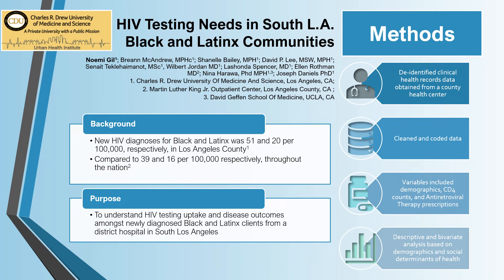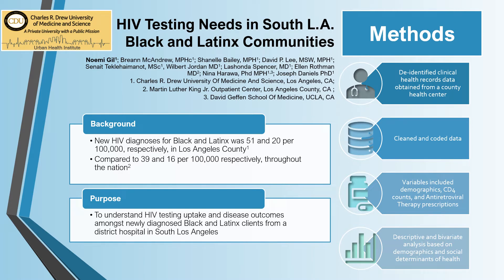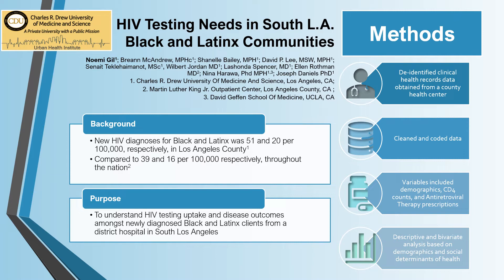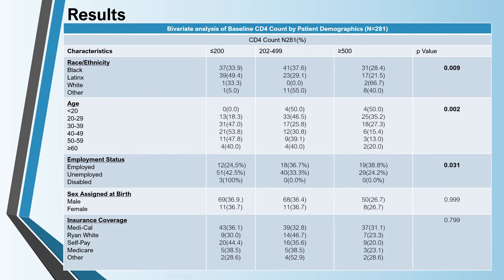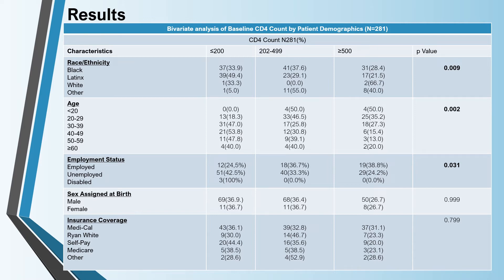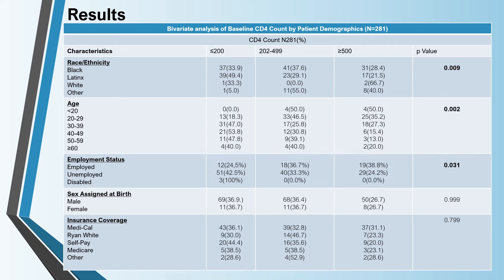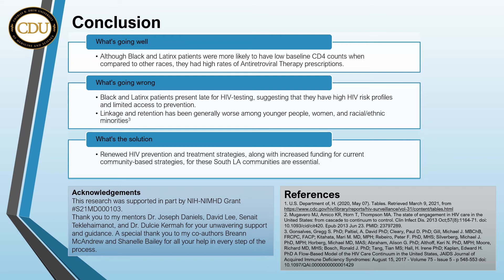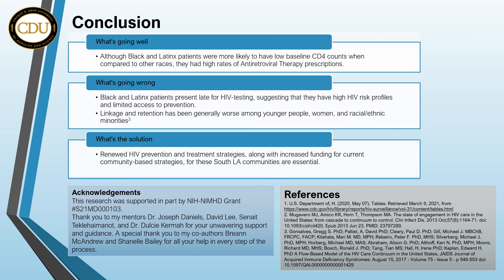XULA 2021 | 2.3.02 – Noemi Gil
Abstract #2.3.02 — HIV Testing Needs in South L.A. Black and Latinx Communities

PURPOSE
In 2018, new HIV diagnoses for Black and Latinx was 51 and 20 per 100,000, respectively, in Los Angeles County (LAC). The purpose of this study was to examine baseline HIV disease status of newly diagnosed patients in South Los Angeles (SLA) to understand HIV risk and prevention in this setting where the highest percentage of Black and Latinx reside.
DESIGN METHODS
Descriptive and bivariate analyses were conducted on 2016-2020 HIV testing and disease outcomes for newly diagnosed. De-identified clinical medical record data was collected from a country-run clinic in SLA. Variables analyzed included demographics, baseline CD4 count, and antiretroviral treatment (ART) prescription rates.
RESULTS
Newly diagnosed HIV-positive patients were from every SLA health district. The overall sample (N=281) consisted of Black (47%), Latinx (38.8%), and other races (11.7%) with a higher proportion of 20-39 years of age (61.2%). Over half were unemployed (51.6%) and received Medi-Cal insurance coverage (60.1%). The CD4 count distribution was ≤ 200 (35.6%), 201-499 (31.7%), and ≥ 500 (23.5%). In the bivariate analyses, race/ethnicity (p=.008), age (p=.002), and employment status (p=.031) were significantly related to unhealthy baseline CD4 counts (CD4 counts ≤500) to include Black (71.5%) and Latinx (78.5%) and among patients 50-59 years of age (86.9%). Unemployed (75.8%) patients were more likely to have unhealthy immune systems compared to those employed (38.8%). Most patients were prescribed medication (85.1%) at diagnosis.
CONCLUSION
Although Black and Latinx patients were more likely to have low baseline CD4 counts when compared to other races, they had high rates of ART prescription. Our findings suggest that Black and Latinx patients present late for HIV-testing, suggesting that they have high HIV risk profiles and limited access to prevention. Renewed HIV prevention and treatment strategies, along with increased funding for current community-based strategies, for these SLA communities are essential.

Grant Support :: This research was supported in part by NIH-NIMHD Grant

To stay up-to-date with more health equity news, follow